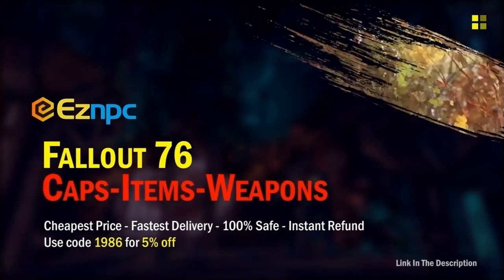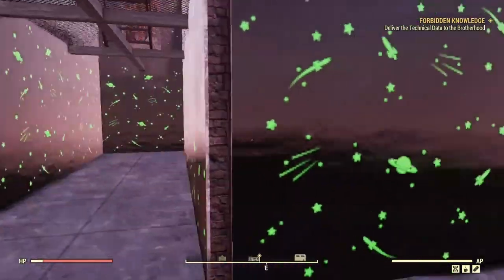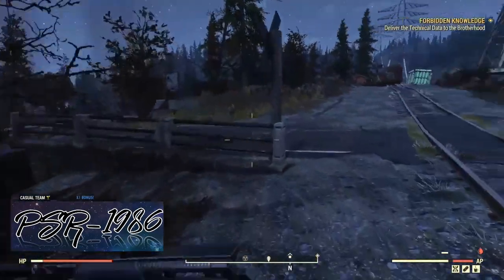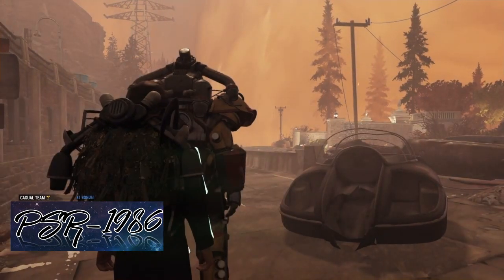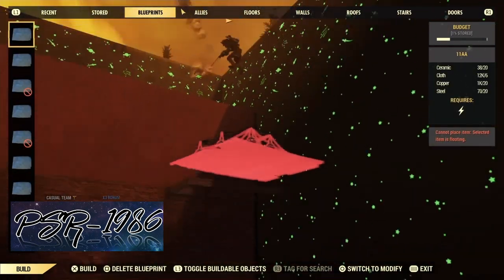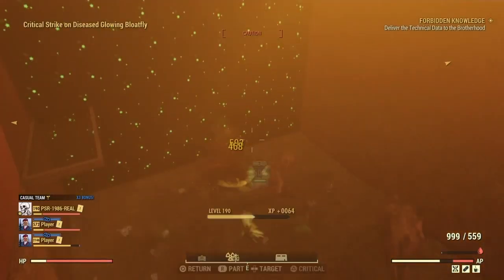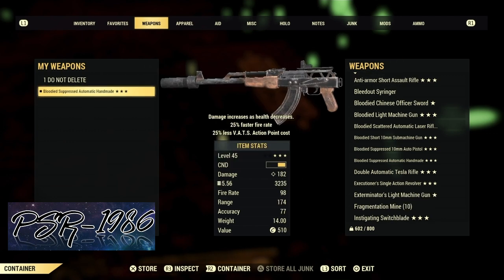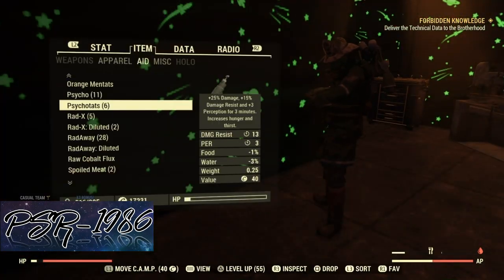Fallout 76 - Easy XP and S.C.O.R.E. Farming - Legendary Enemies & ACID!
Today I will be showcasing how to get easy XP and level up your S.C.O.R.E. quickly! For this to be most effective use Leader Bobbleheads and Cranberry Relish with this method and you will level up quickly!

➤ Buy Fallout 76 Bottle Caps & Items Fast, Safe & Easy!

Also, if you're in the market for a controller mod and you are buying from collective minds don't forget you can save 5% at the checkout by using code REALEAG.